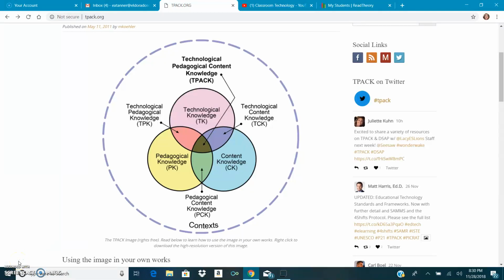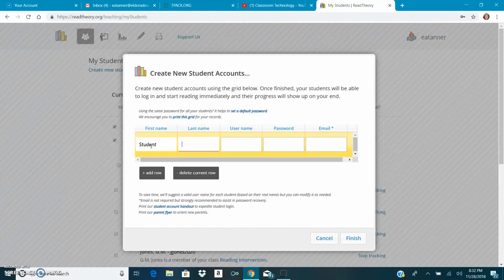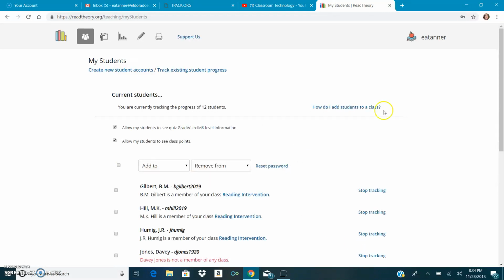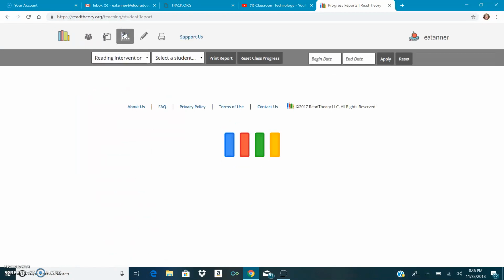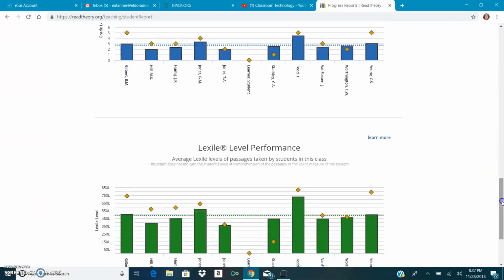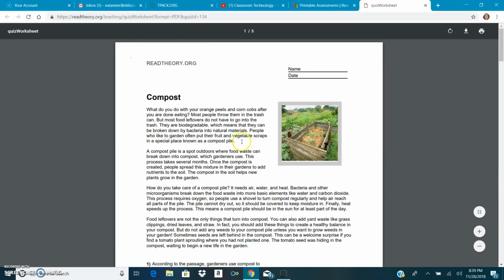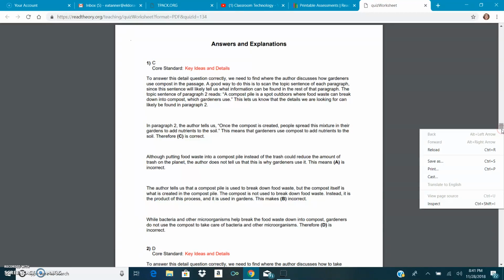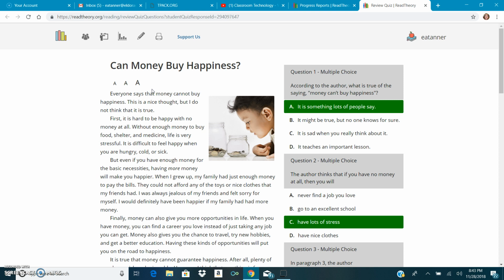The Basics of ReadTheory.org